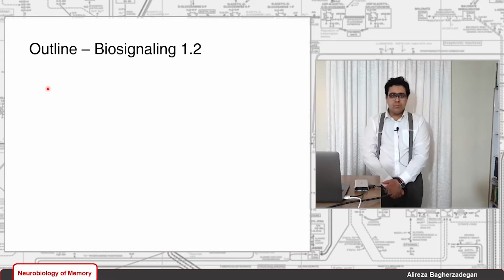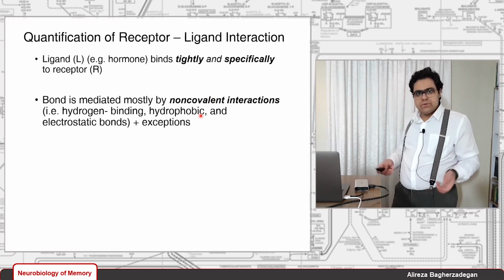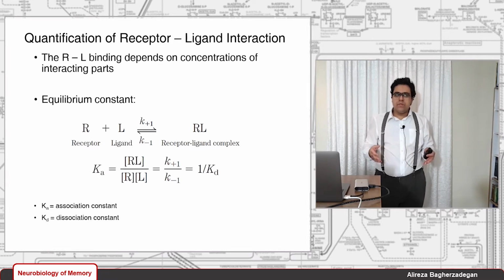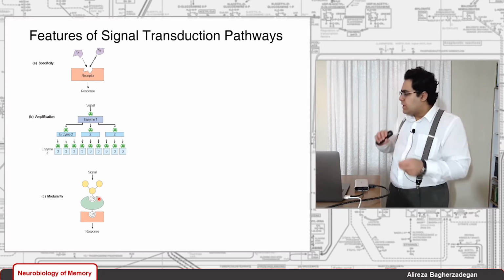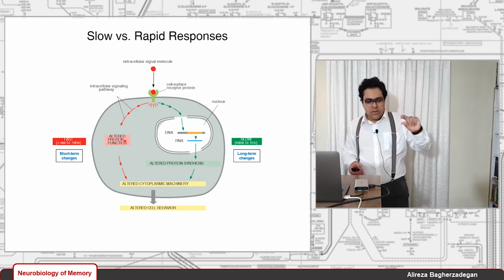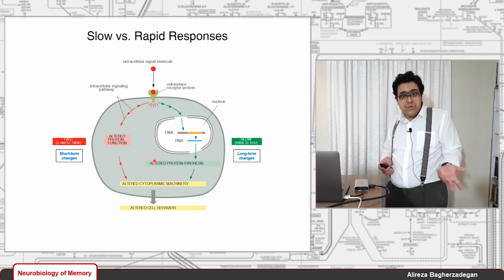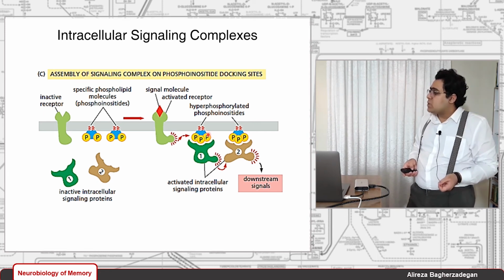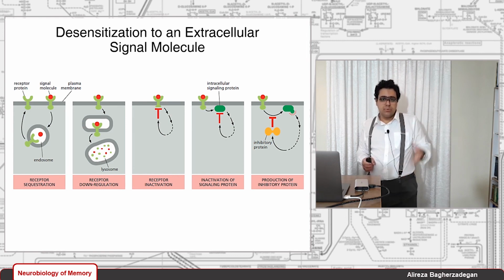Lecture 3: Biosignaling 1.2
This is a complementary lecture to Biosignasling 1.1, and in this lecture, I explain some common features of signaling pathways, short-term and long-term responses, and receptor desensitization, and other topics related to the basics of cell signaling.

Contents of this lecture:
00:00 - Intro + Outline
02:11 - Quantification of receptor-ligand interactions
09:40 - Features of signal transduction pathways
17:00 - Slow vs. rapid responses to signals
23:05 - Intracellular signaling complexes
27:39 - Receptor desensitization
31:29 - Conclusion

References:

Alberts, B., Johnson, Lewis, Morgan, Raff, Roberts, and Walter (2015). Molecular biology of the cell. [Hauptbd.], Molecular biology of the cell. New York, NY: Garland Science.

David Lee Nelson and Cox, M.M. (2013). Lehninger Principles of Biochemistry. New York, N.Y.: W.H. Freeman.